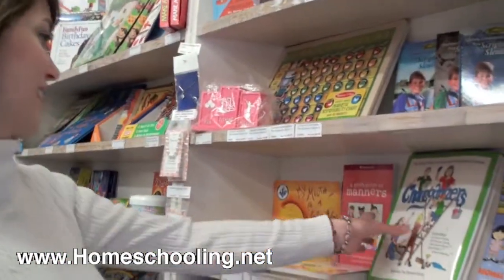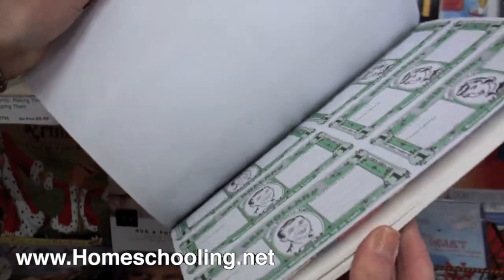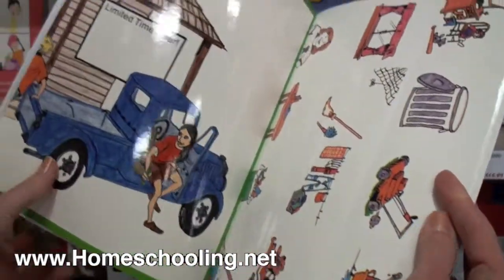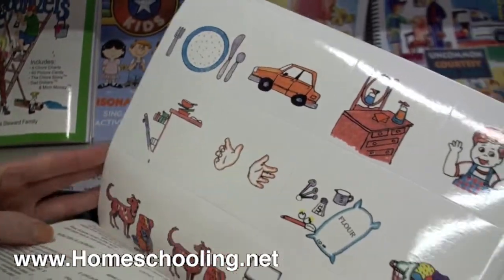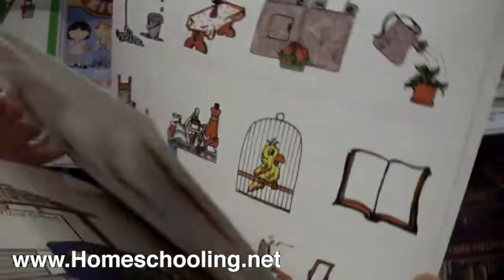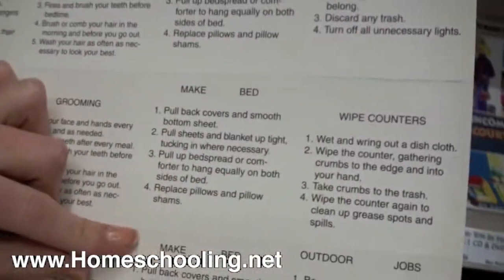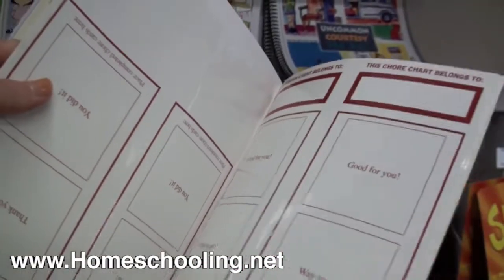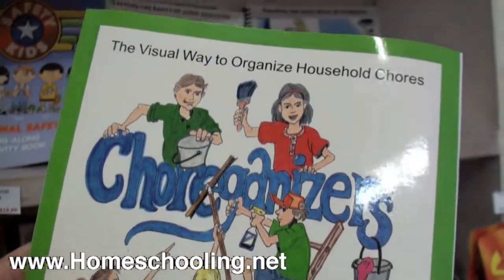Choreganizers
Charts, stickers, incentives, rotations—I think weve tried everything imaginable to train our children to share in the household workload. Children need to learn how to do chores long before they can read. In Choreganizers, every chore is represented by a plastic-coated, color-illustrated card. This program includes 6 chore charts, 60 chore cards, and a Chore Store where children can redeem Dad Dollars or Mom Money to spend on privileges, healthy treats, and time with Mom or Dad. I expect my children to do basic chores without any remuneration, but extra chores could qualify for earning Mom Money or real money. Whatever way you choose to do it, the plastic coated chore charts and chore cards will save you lots of time, effort and money. Time to get choreganized!